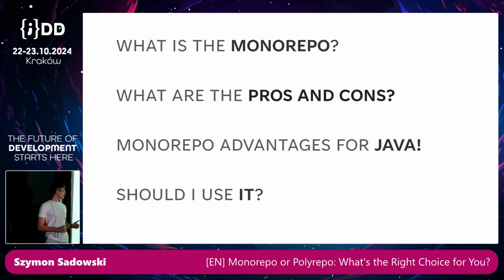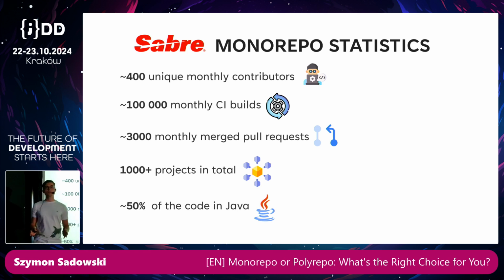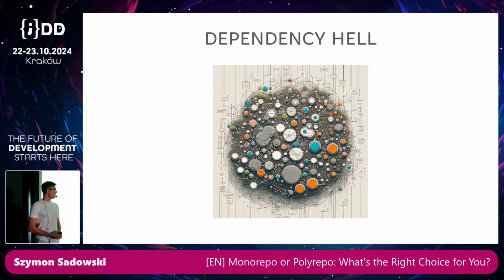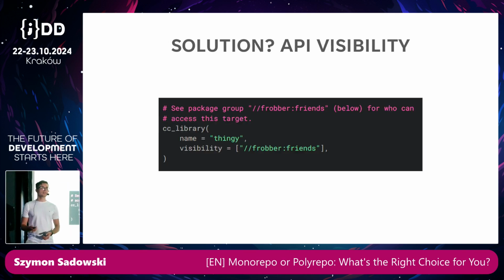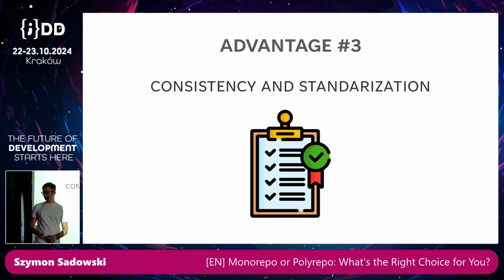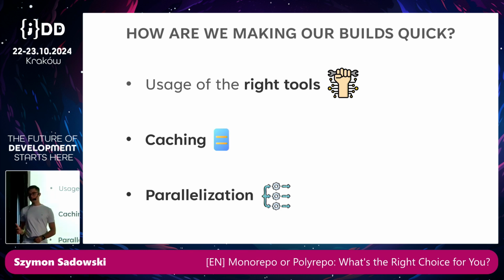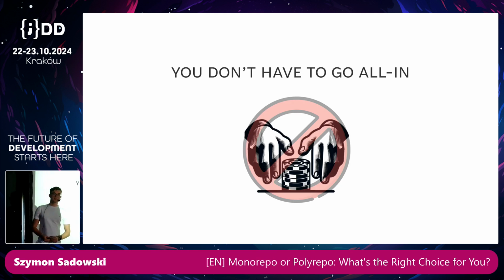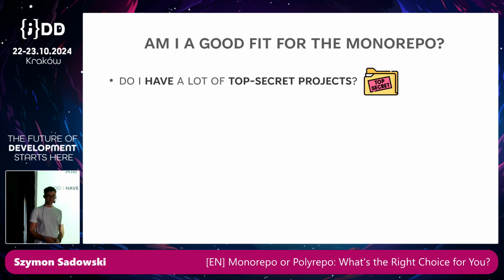JDD 2024: Monorepo or Polyrepo: What's the Right Choice for You? - Szymon Sadowski